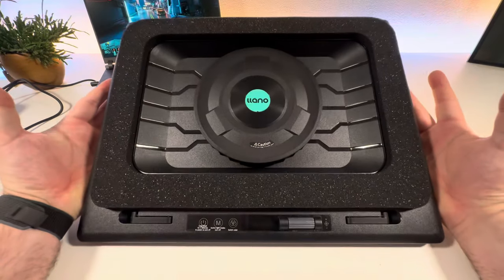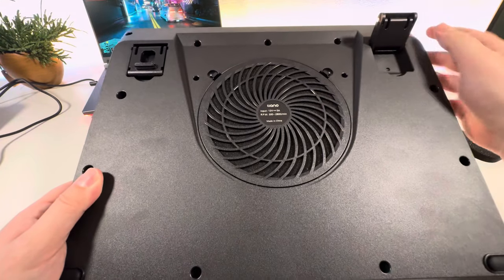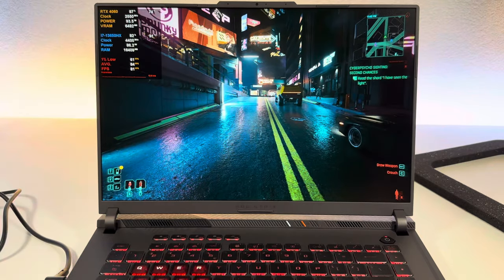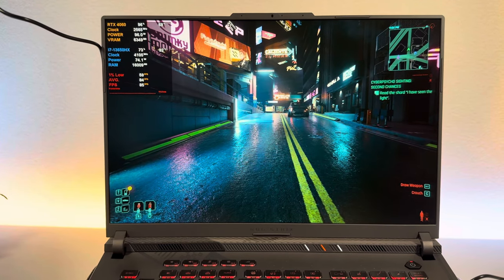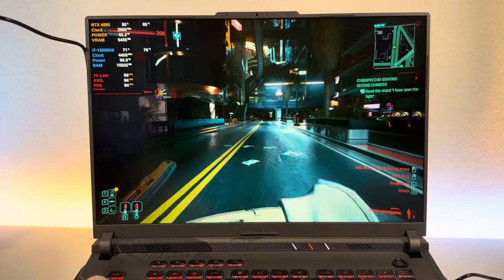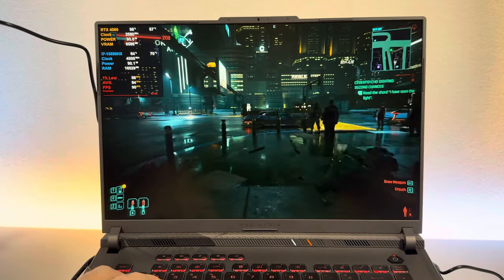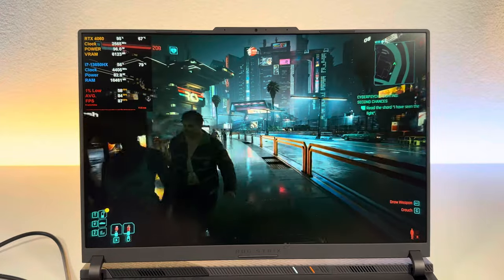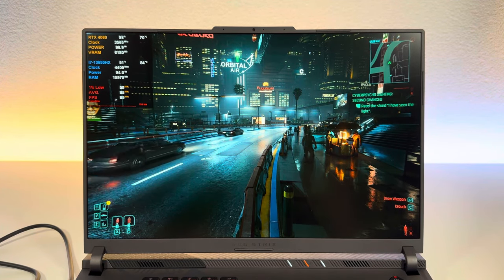Best Laptop Cooling Pad 2024 | -18°C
Is this 2024 its best cooling pad ? incredible results!

Llano Cooling

GEAR I USE :
📷 My Camera
🔎 My Lens
📱 My Phone